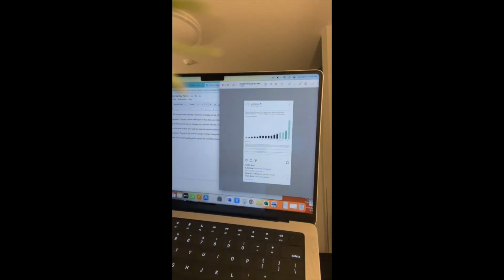Increasing Maternal Mortality Rates in the U.S